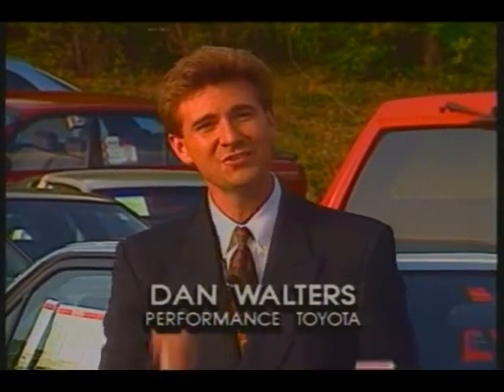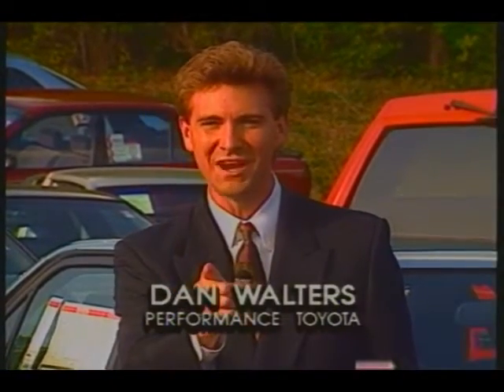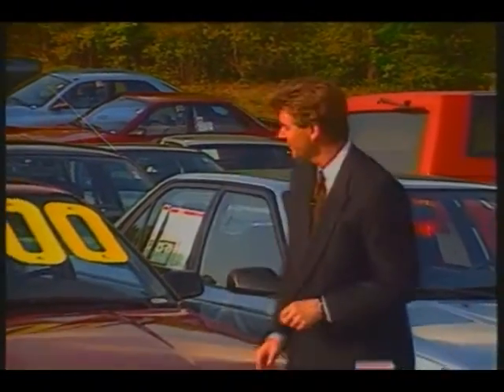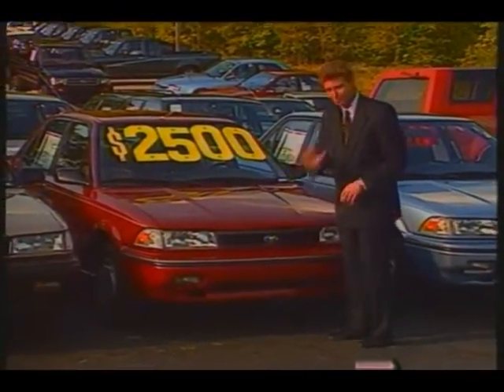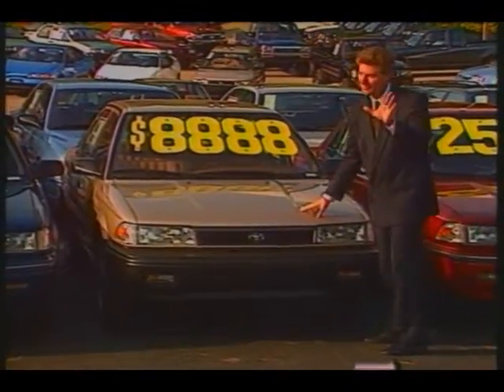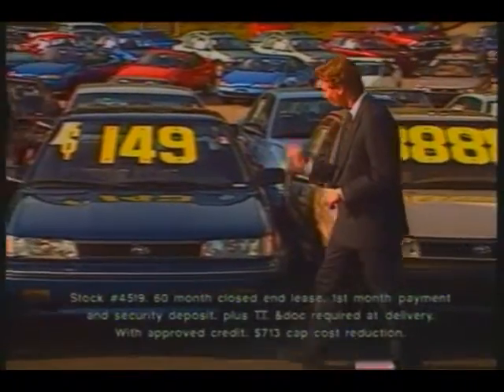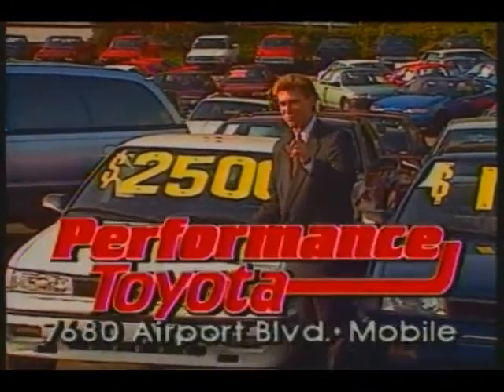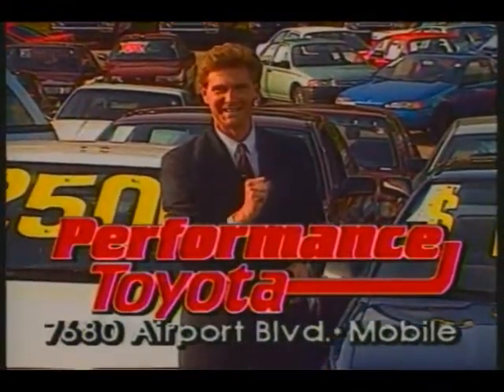Performance Toyota with Dan Walters Commercial 1992